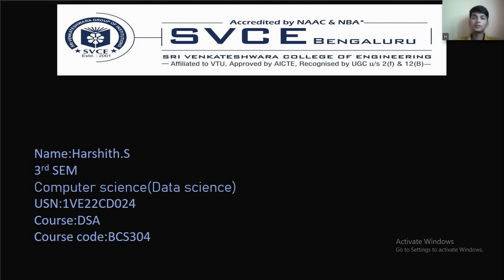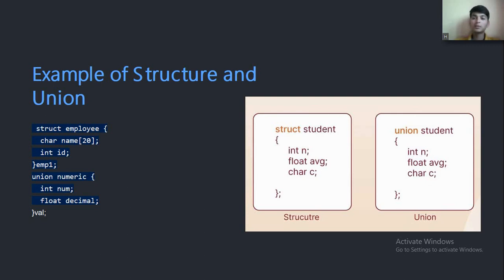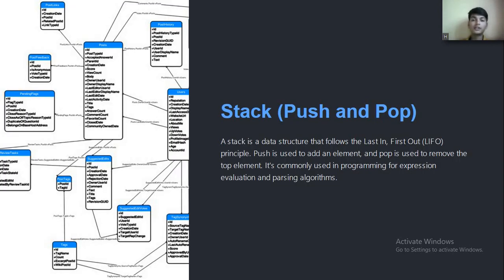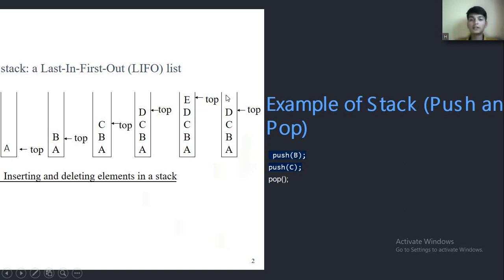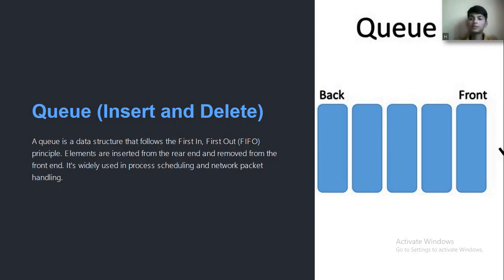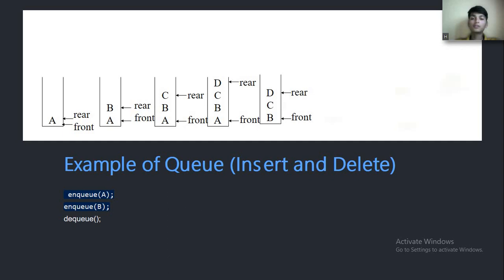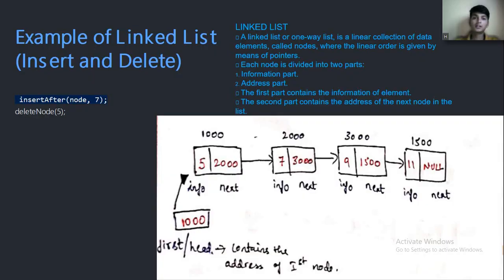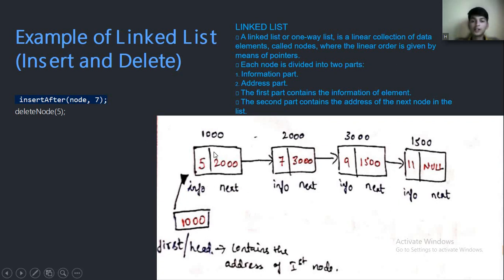Structure,Stack,Queue and linked list